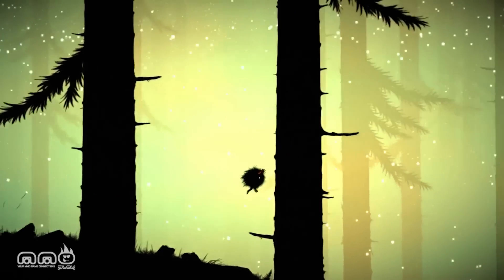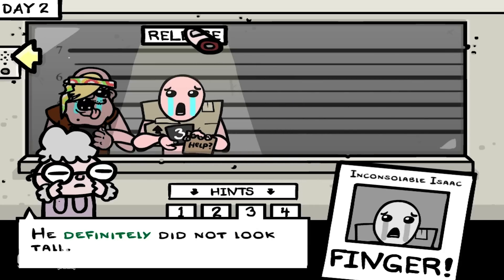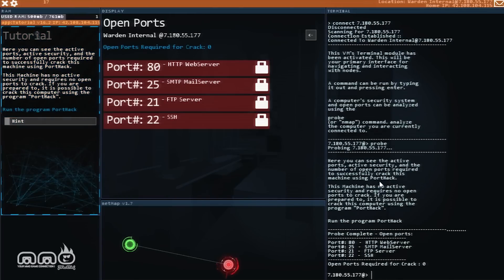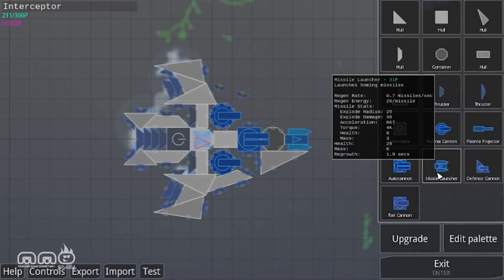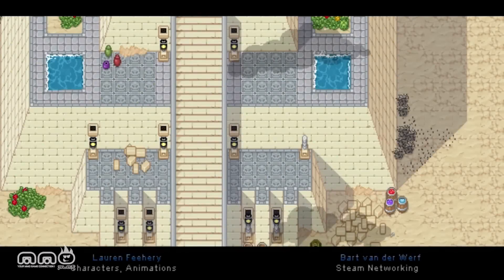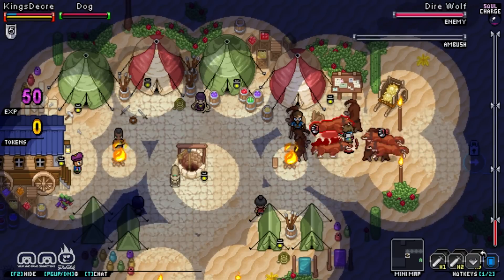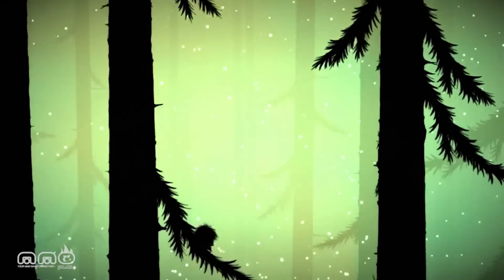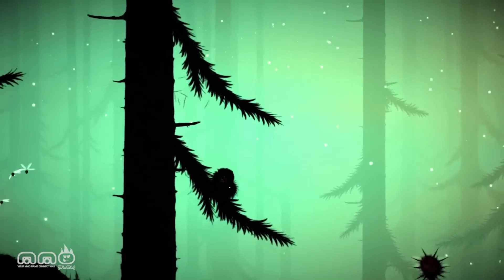Top 5 Best Obscure Indie Games of 2015 - HD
Today we check out the best independent games that may have been a touch overlooked. Basically I took the top 100 or so games from steam and checked to see if they released this year, then checked if they got significant media coverage. These are the ones that are left.

If you have an idea for a list let us know!